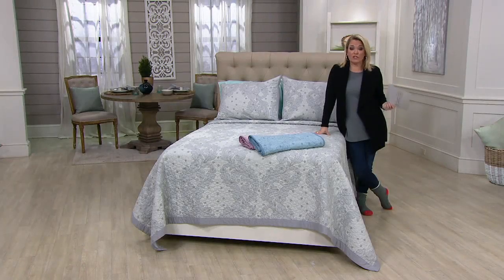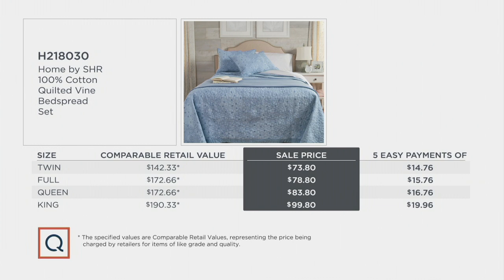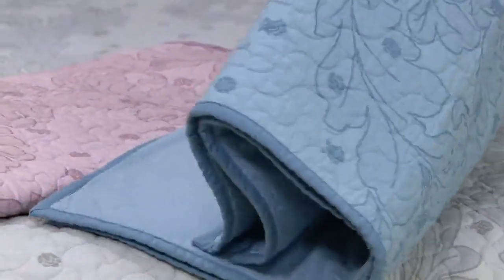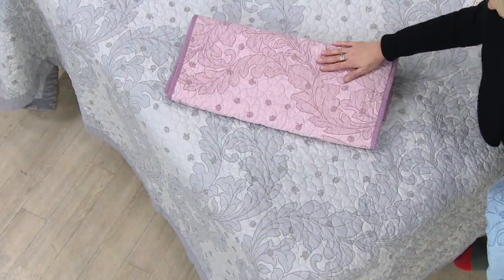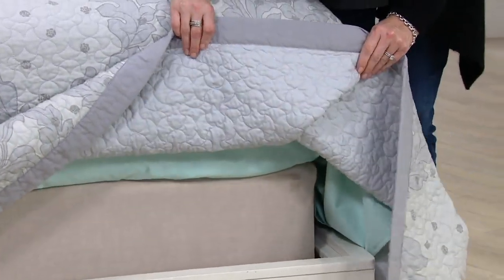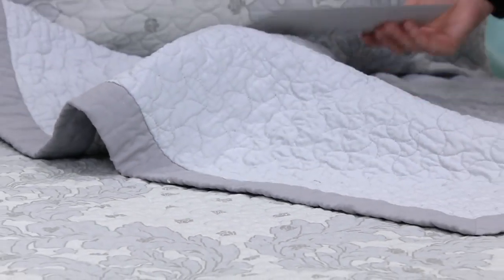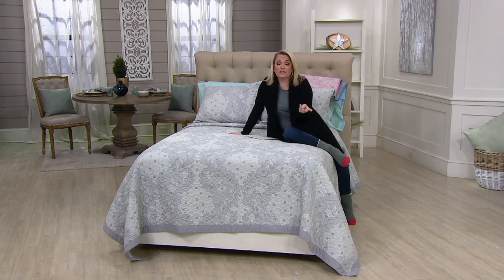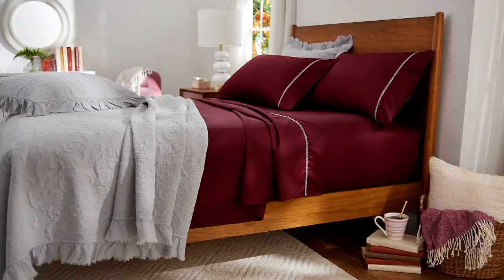Home by SHR 100% Cotton Quilted Vine Bedspread Set on QVC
Home by SHR 100% Cotton Quilted Vine Bedspread Set